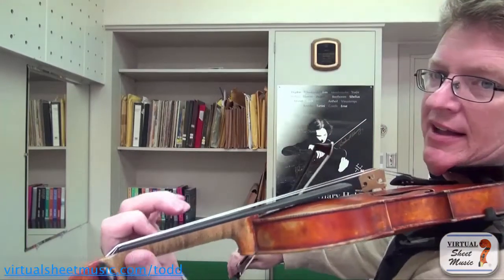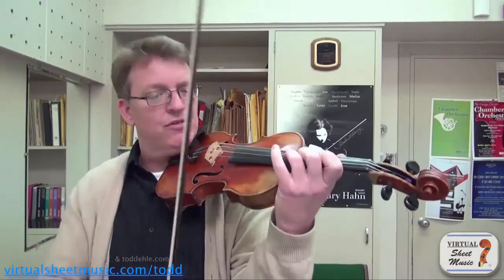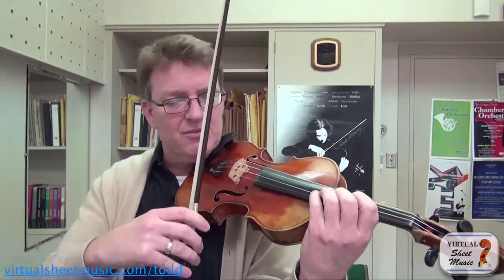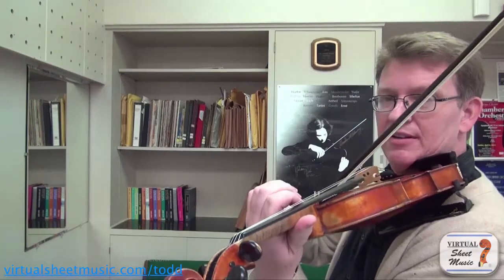How to Study the Meditation from Thais - Music Video Lesson Preview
Learn how to approach and study the famous and beautiful Meditation from Thais by Jules Massenet with this premium video lesson by Prof. Todd Ehle.